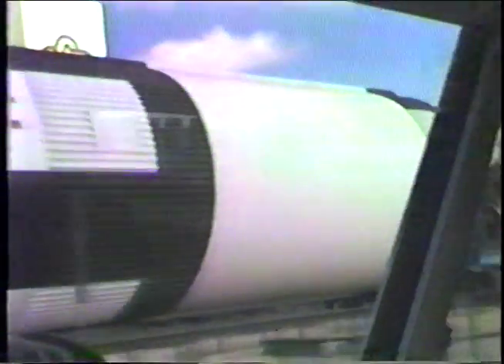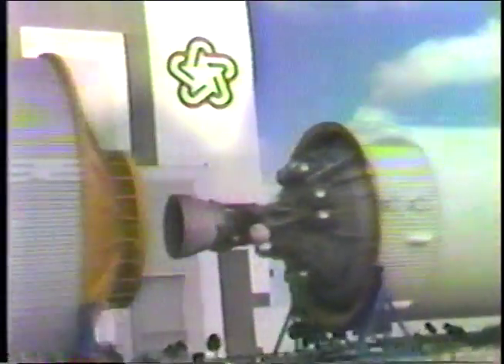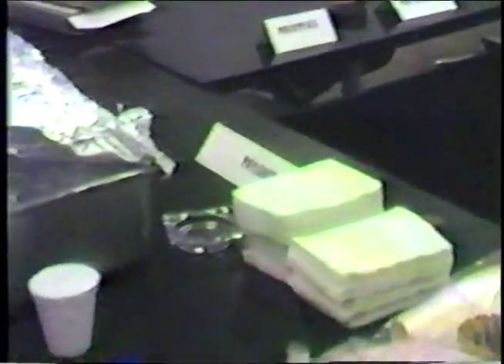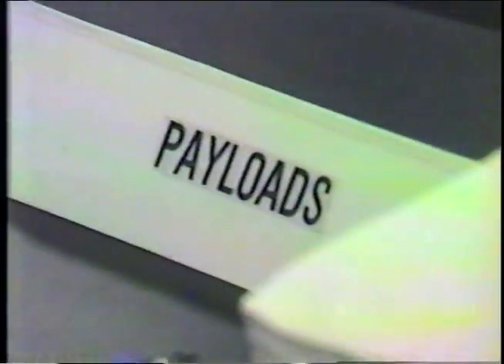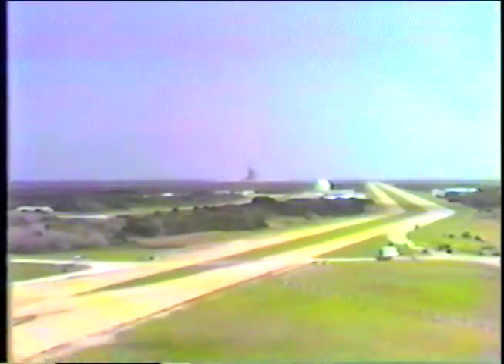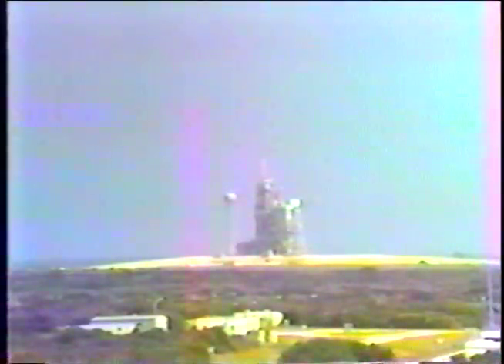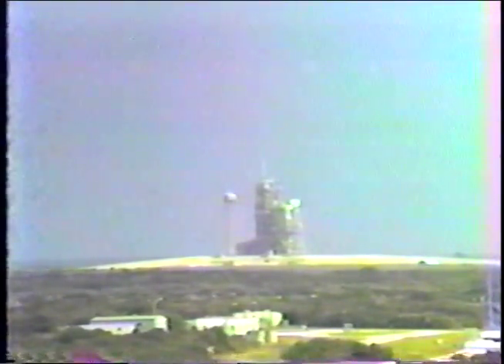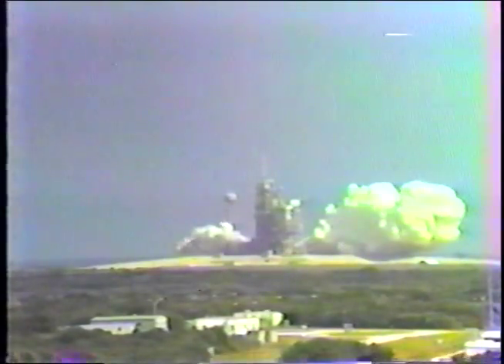Watching the Space Shuttle Challenger Launch in 1985 on a NASA VIP Tour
The American Music Show's Special Correspondent Maya Hahn somehow arranged for TAMS's Heidi-InstaCam to go to the Kennedy Space Center to record what sadly happened to be the last successful launch of the the Space Huttle Challenger.  The date is October 30, 1985 and this video highlights the NASA VIP Tour and the viewing of the blast-off from the roof of Launch Control.